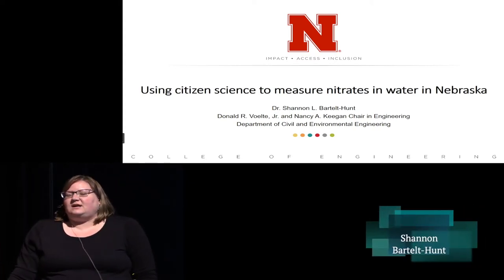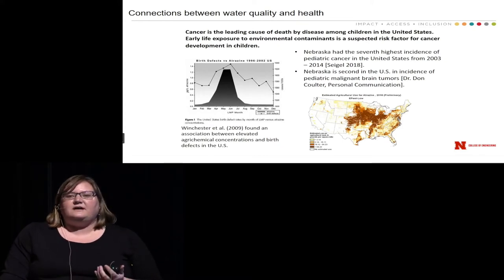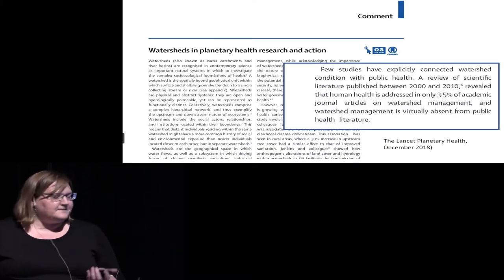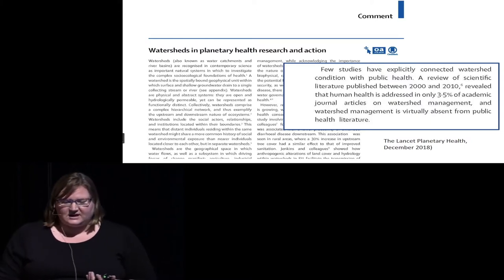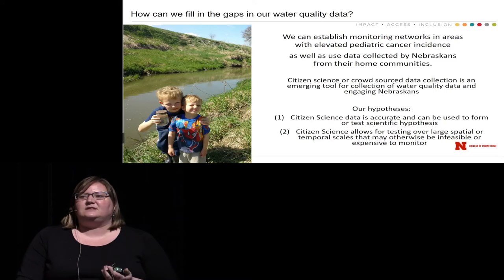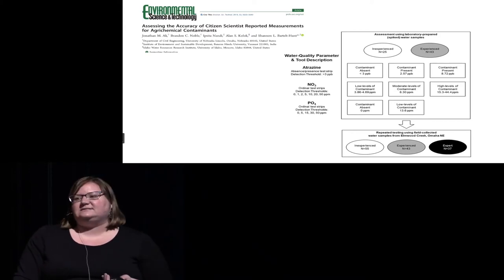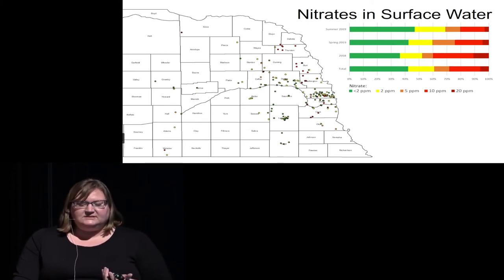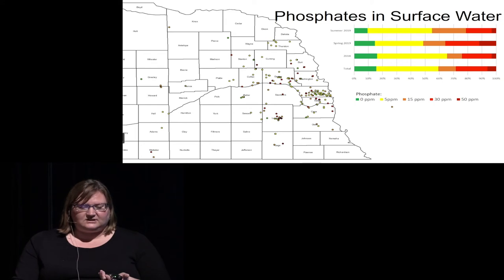Water Quality + Citizen Science Project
Shannon Bartelt-Hunt, University of Nebraska-Lincoln